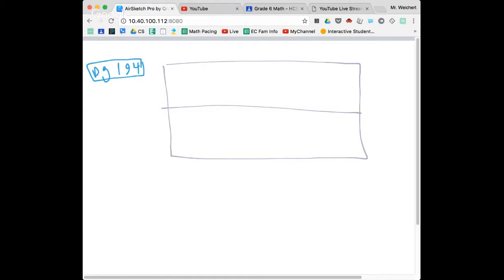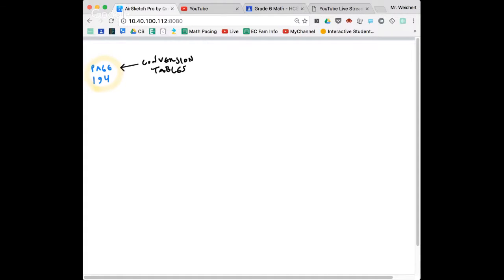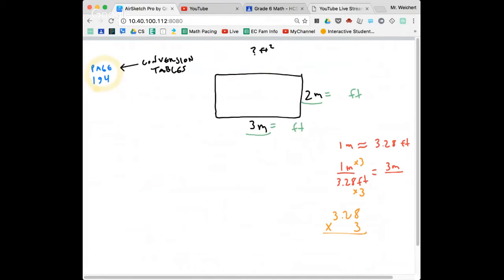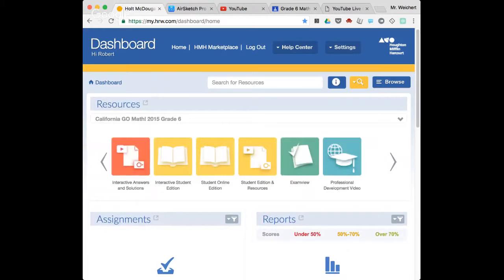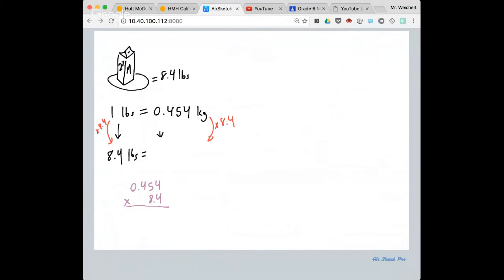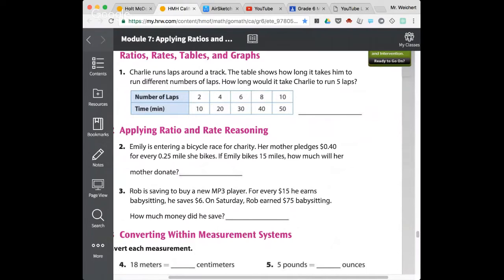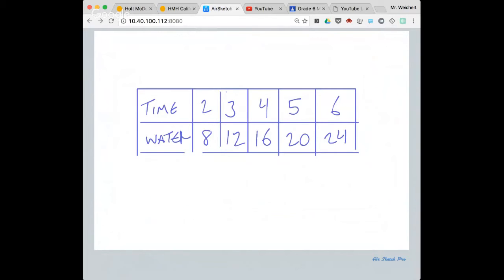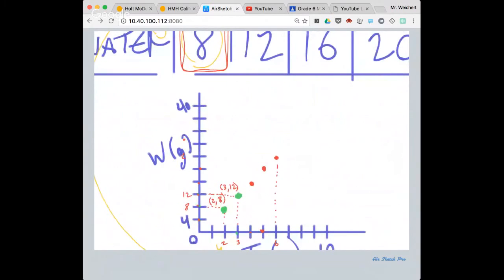Math Live! - Help! (1)